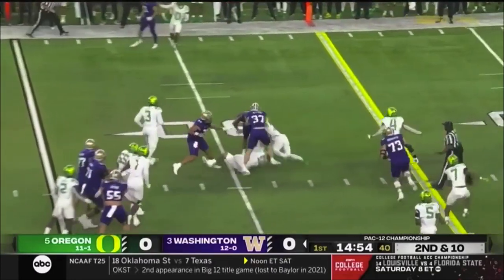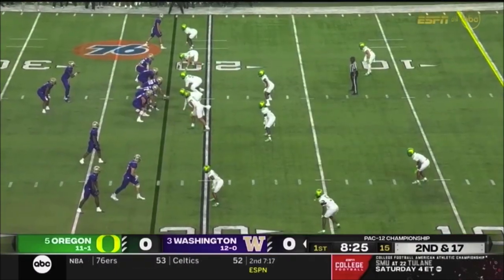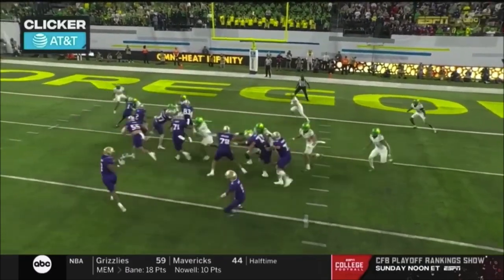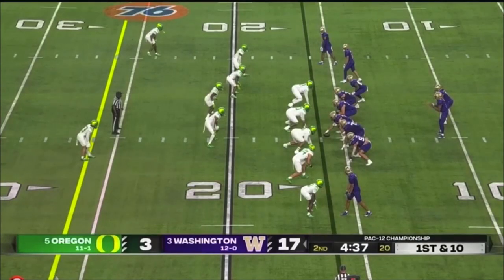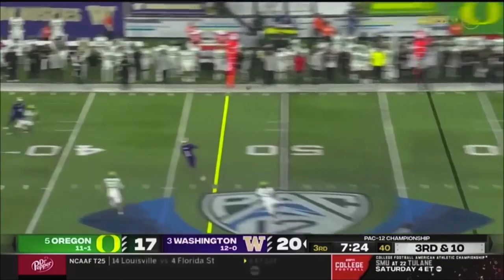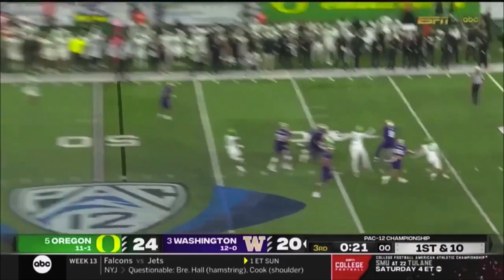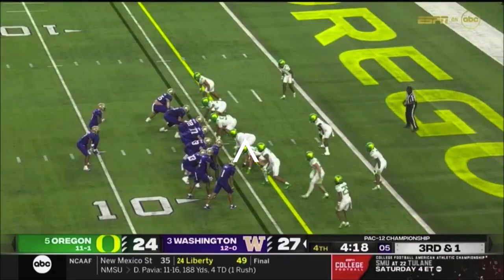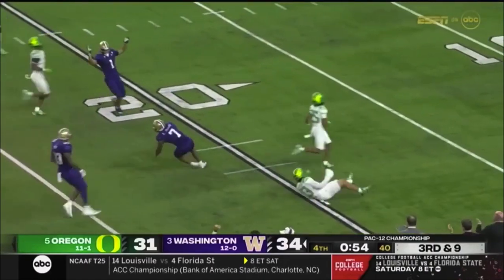Brandon Dorlus (Oregon DL) vs Washington 2023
Oregon Defensive Lineman #3